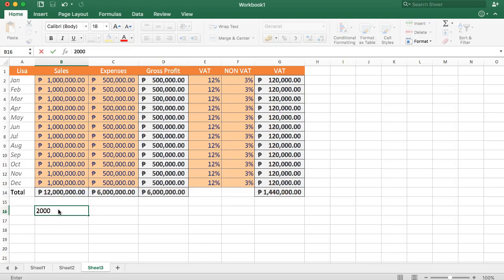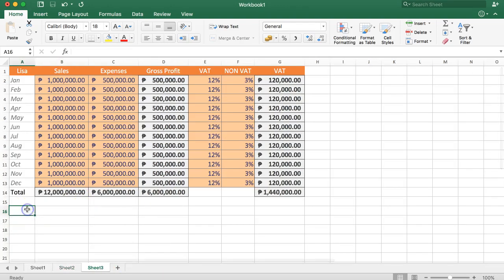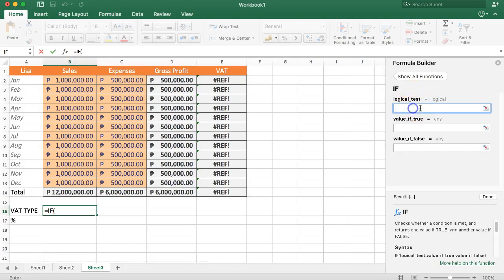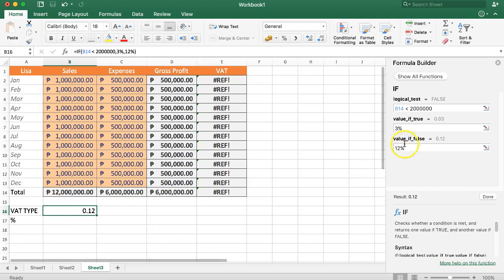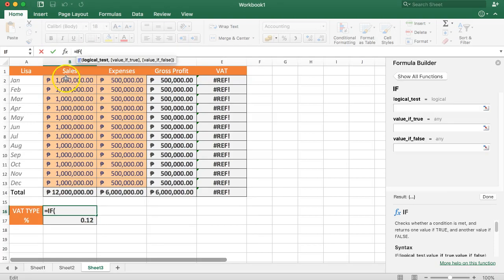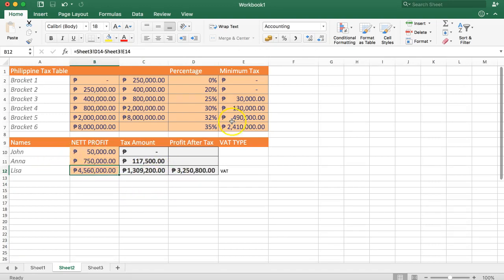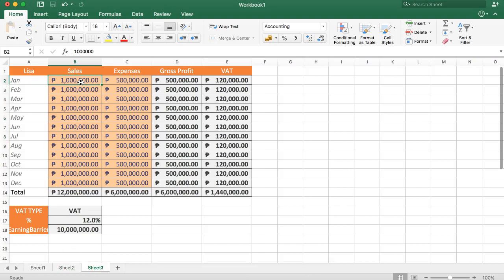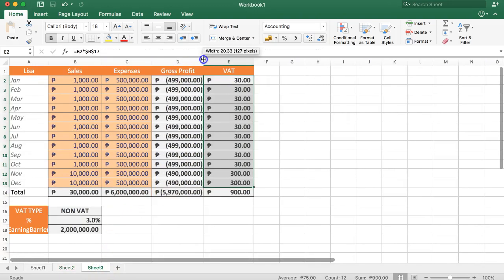Philippines tax Excellence in Excel 6/9 (2018)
In this video you will learn how to do some challenges in Excel with Philippines tax Excellence in Excel 6.